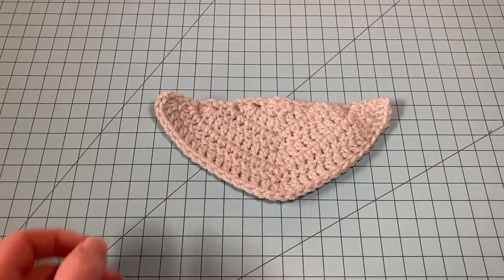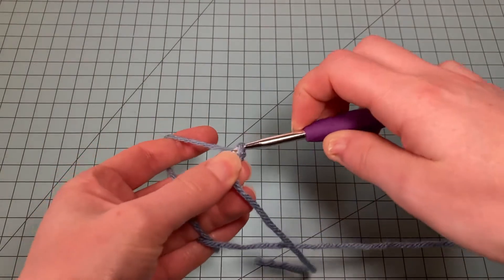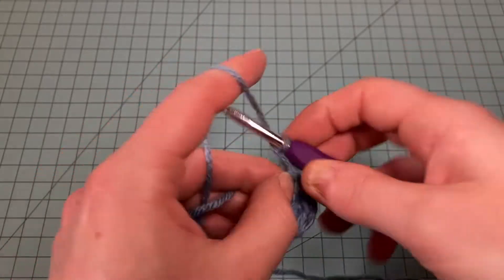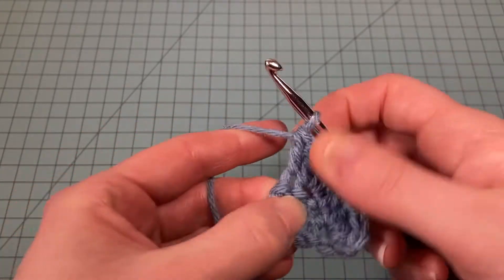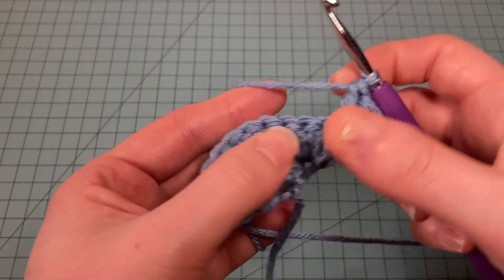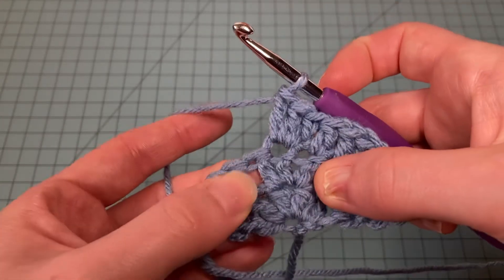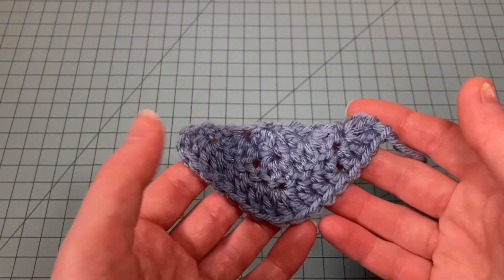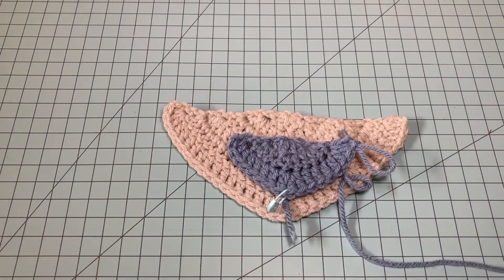Learn To Crochet Shawls! | Shape #1: Top Down Triangle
Welcome to 4 Crochet Shawl Constructions; a Video Tutorial Series to help you understand 4 common shawl shapes!

Thank you so much for crocheting with me today!